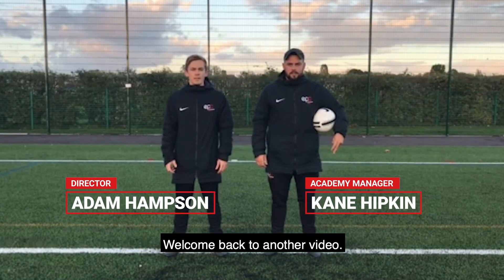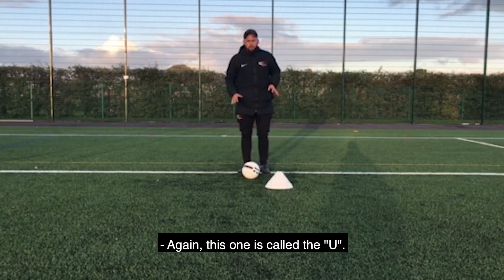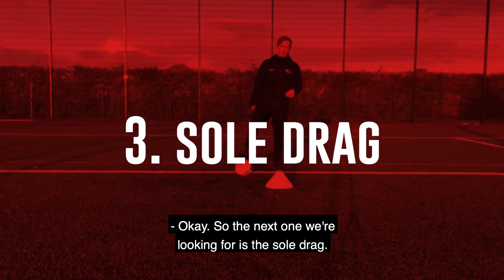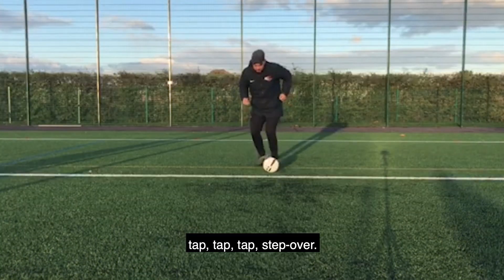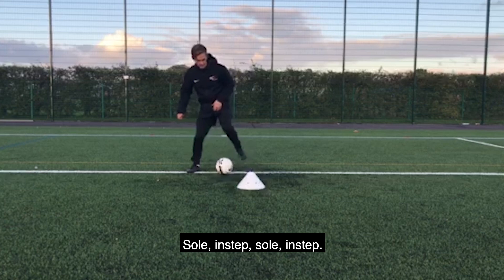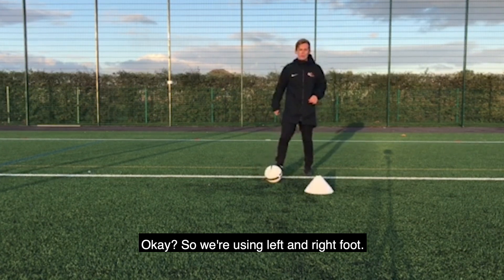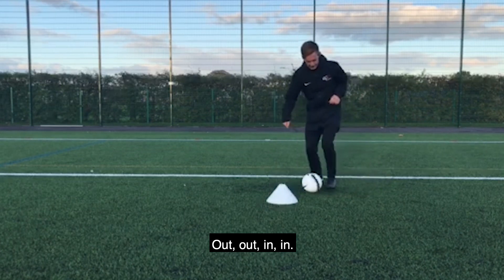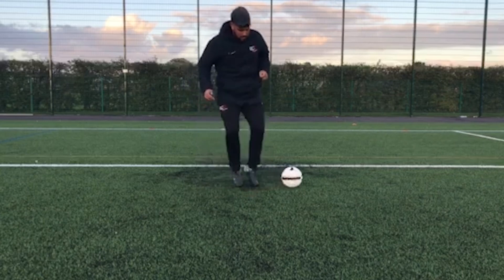10 Ball Mastery moves to develop your footwork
Essex Professional Coaching director Adam Hampson & Academy manager Kane Hipkin pull together 10 ball mastery skills to help players develop their footwork and control of the ball.

The modern day player needs to be comfortable with the ball at their feet and to be able to manipulate the ball quickly to create space and maintain possession.